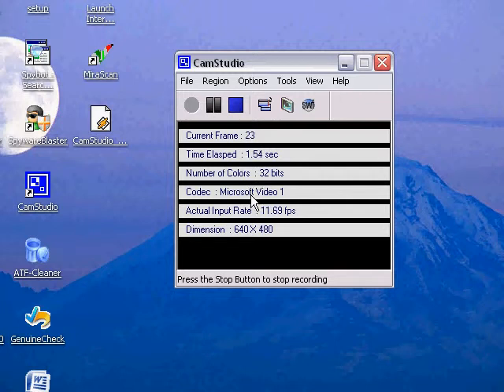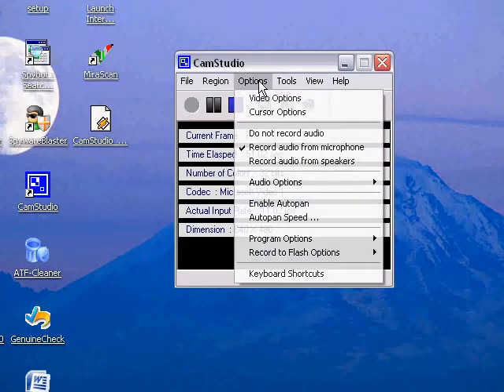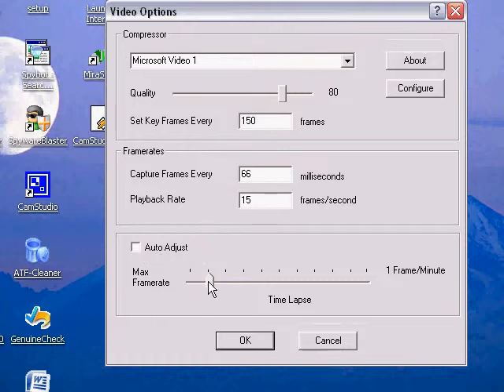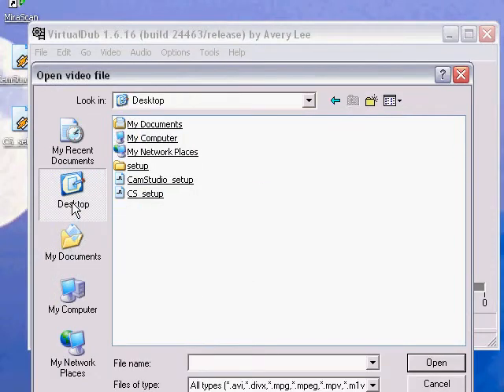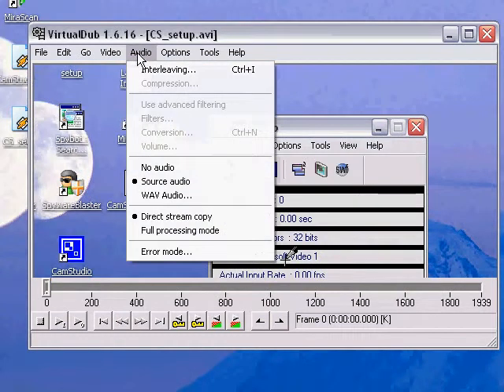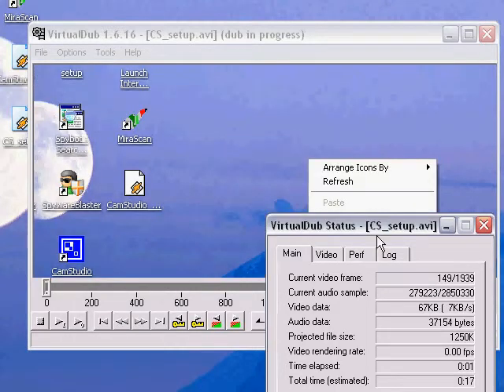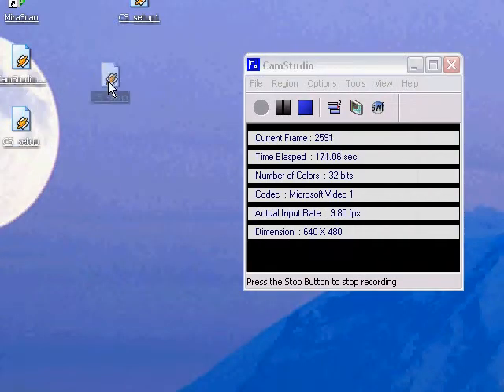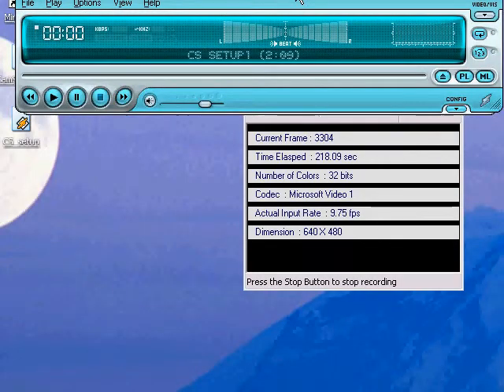compressmovie.avi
compressing a camtudio movie using virtualdub

none